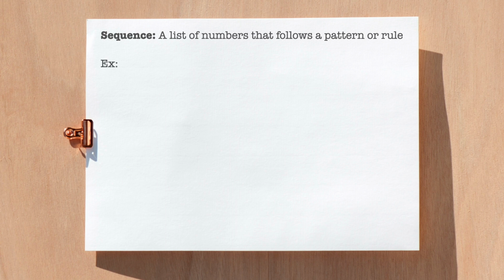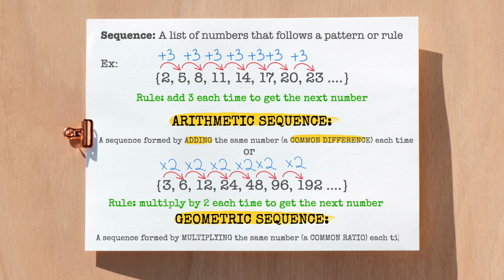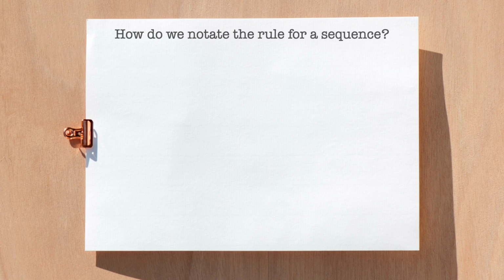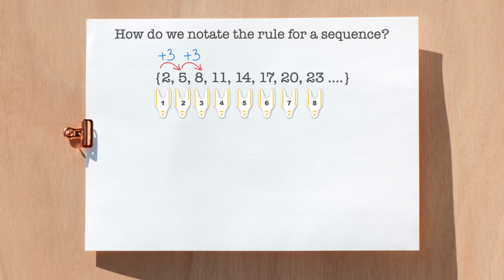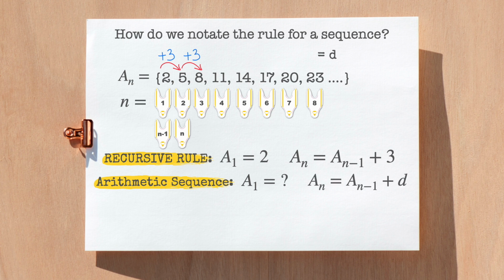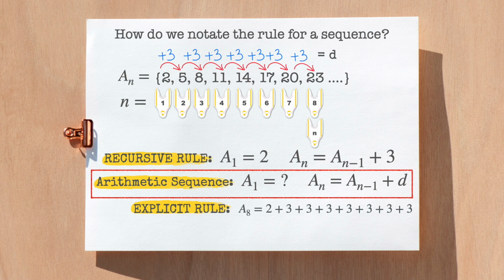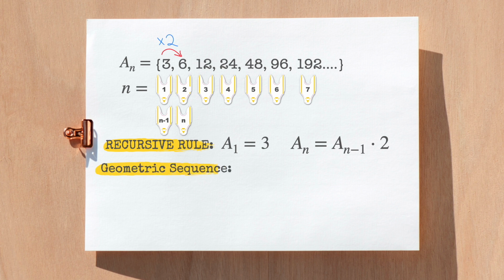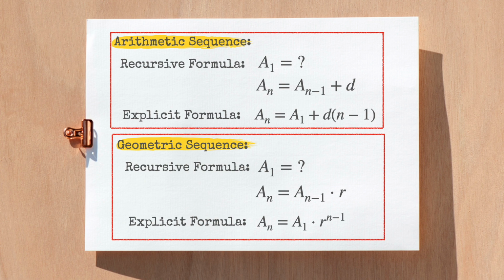Intro to Arithmetic and Geometric Sequences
This video introduces sequences, specifically Arithmetic and Geometric sequences, and shows how to create recursive and explicit formulas for each type.

Time stamps:

00:00 - Intro: what are sequences
01:33 - Arithmetic sequence example
02:21 - Geometric sequence example
02:46 - Notation
04:38 - Arithmetic sequence
07:27 - Geometric sequence
09:27 - Summary